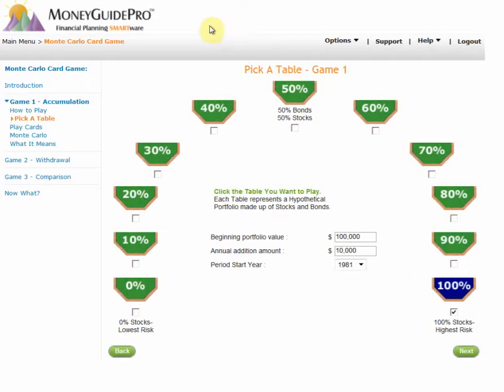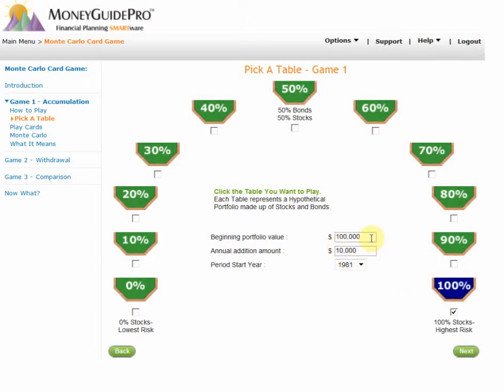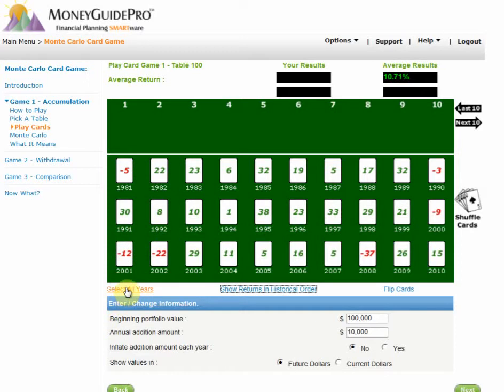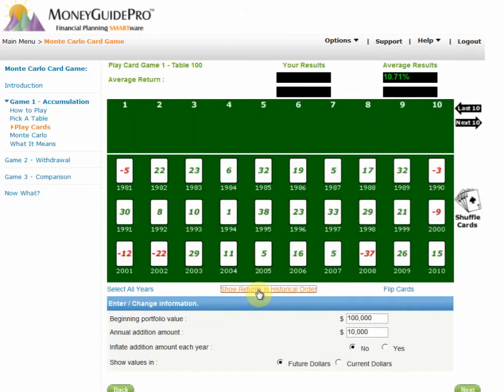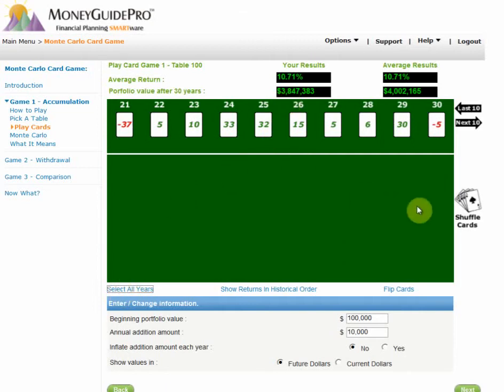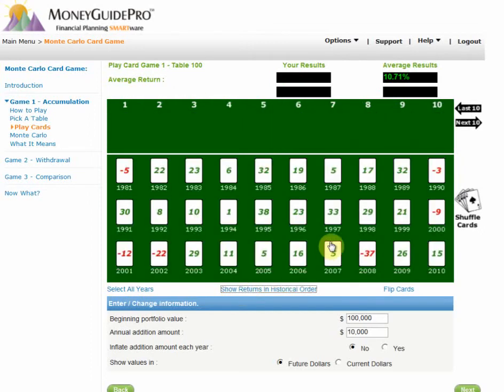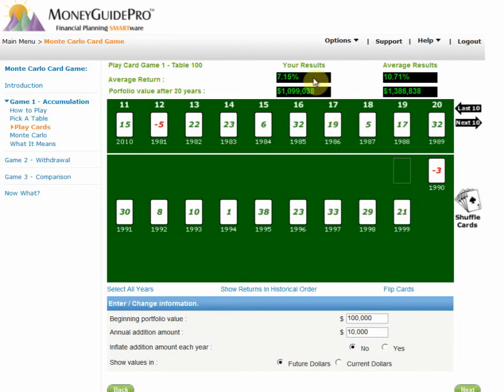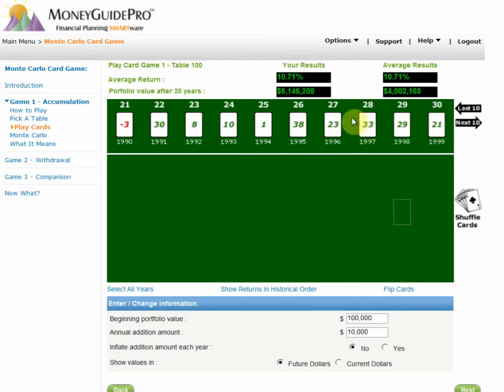The investment accumulation card game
Investing